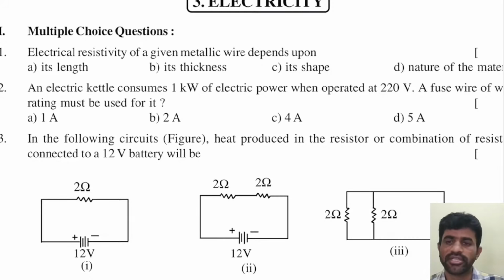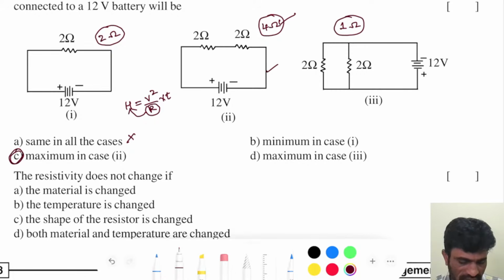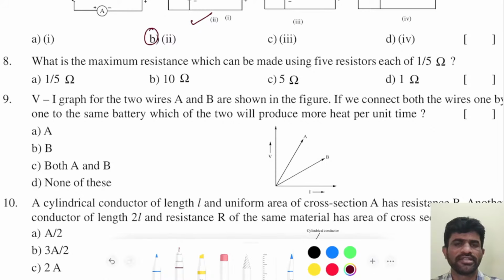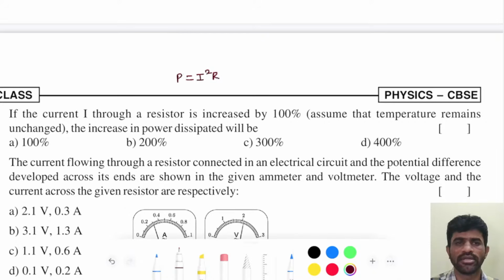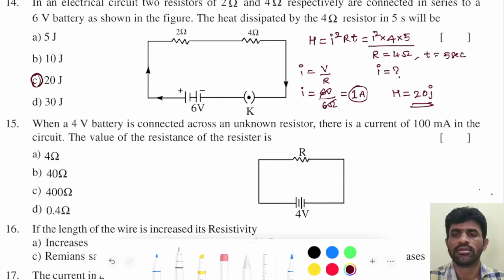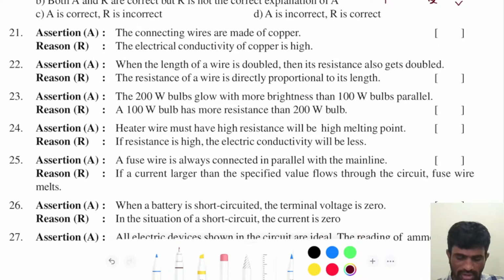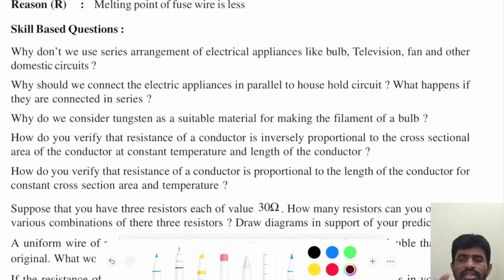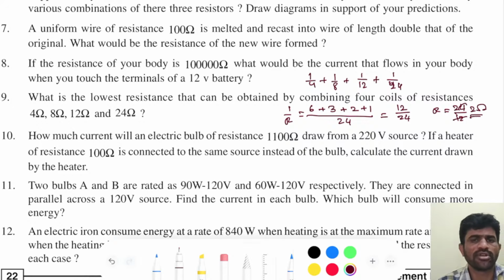CLASS X SCIENCE ELECTRICITY DISCUSSION